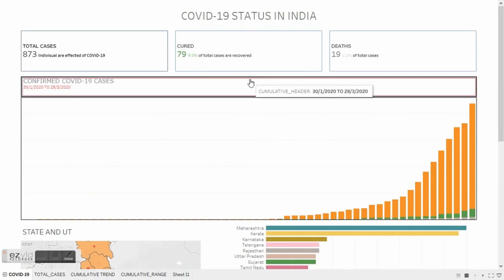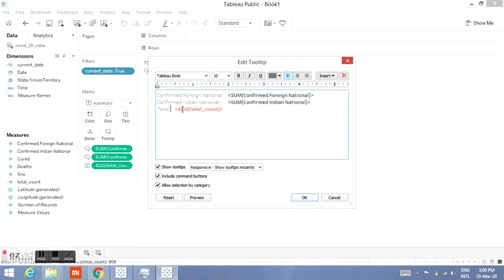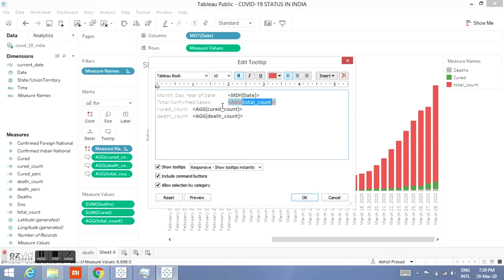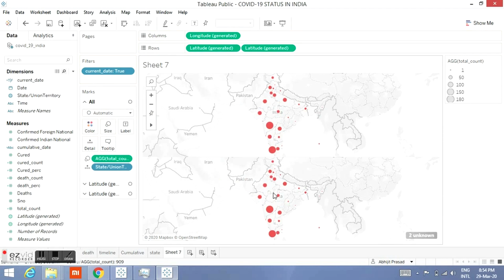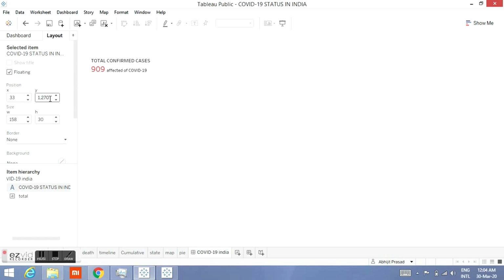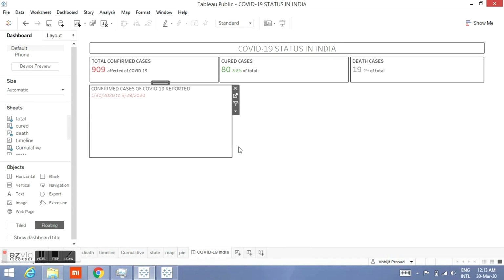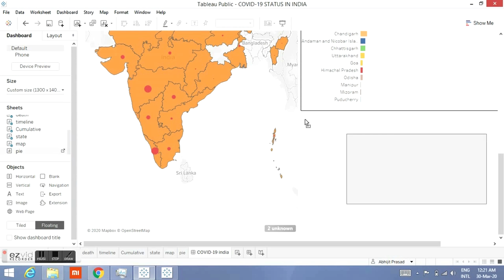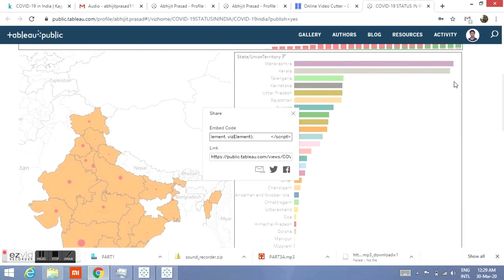Tutorial on creating a COVID-19 Status Dashboard in Tableau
The content of our video focuses on making a dashboard in Tableau which will showcase the status of spread rate of COVID-19 in India. Once you learn how to make interactive dashboards in Tableau you can use the knowledge to make more interactive dashboards which will cater your requirements.